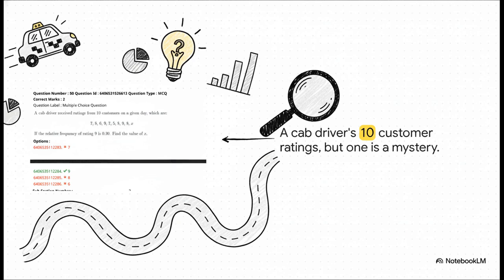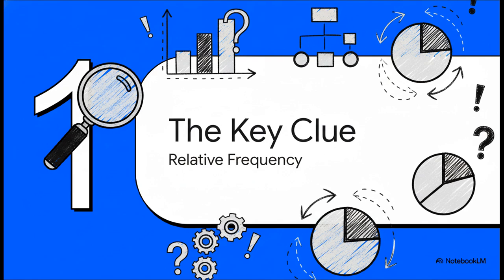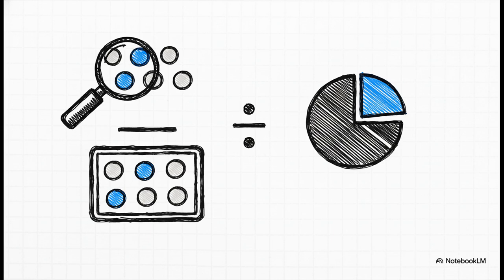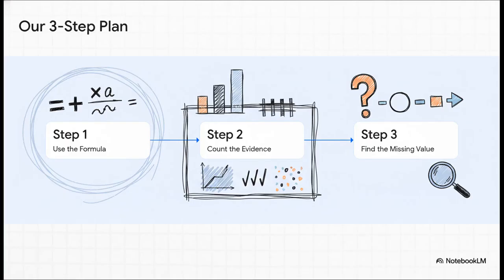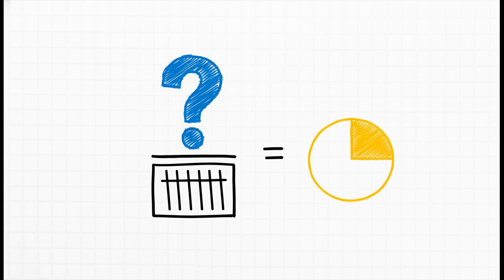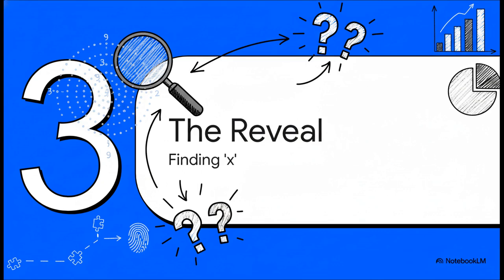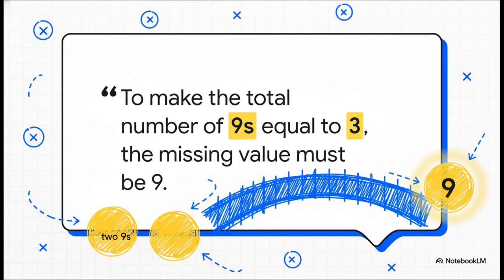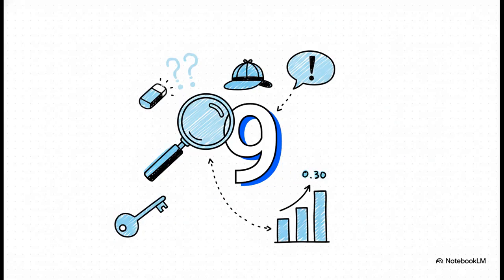The Case of the Missing Rating Semester 1 Statistics 1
Understand the concept of Statistics with the question as mentioned in the video.